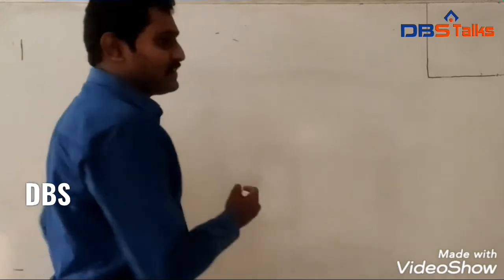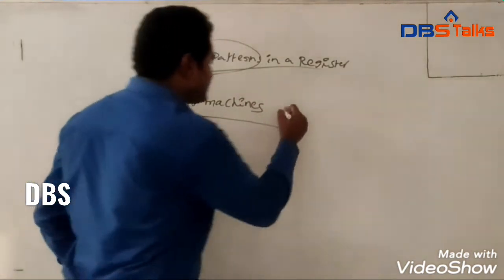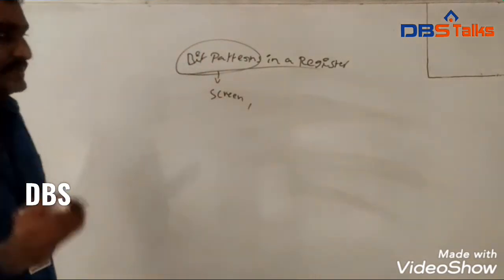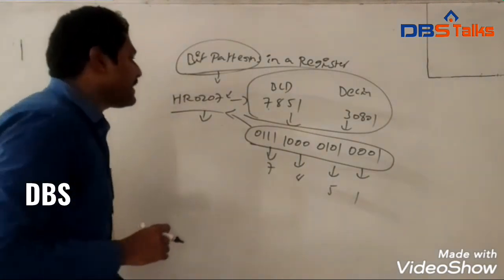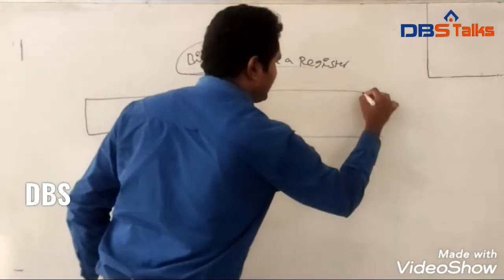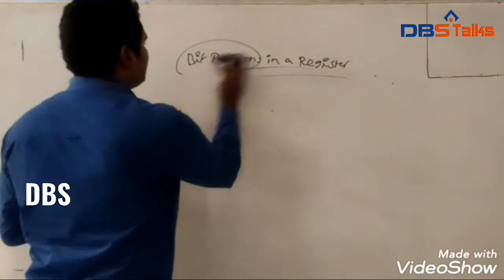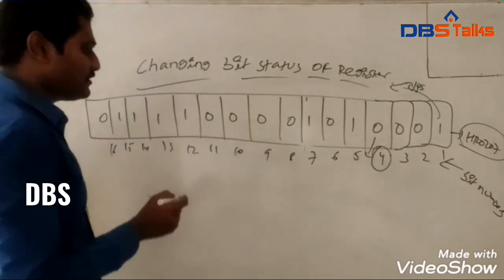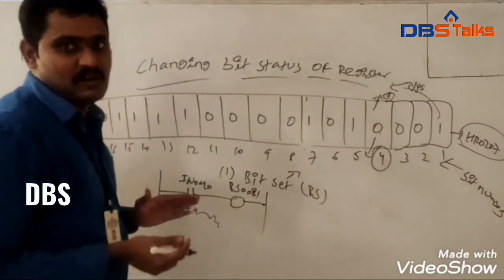Programmable logic controllers &it's applications,Data handling functions,Bit Patterns in a Register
In this video iam covered Bit Patterns in a Register concept in PLC and also I explained changing a Register Bit status concept. In the changing a Bit status in a register Iam also covered Bit Set (BS), Bit Clear (BC), Bit Follow (BF) concepts

Subject Title: Programmable Logic Controllers and it's Applications

Branch: III BTECH II SEMESTER, EEE

UNIT- No: 4

Unit Name: Data Handling Functions

TOPIC NAME: Bit Patterns in a Register, Changing a Register Bit Status

Thanks to  Mr. Aravind Garu
DBSIT - Kavali